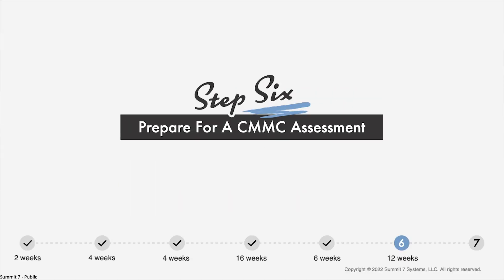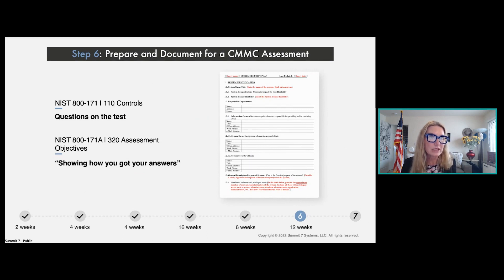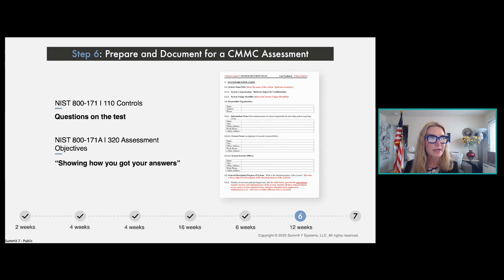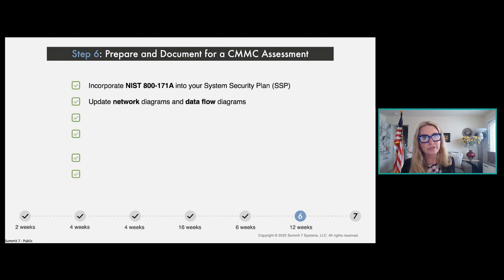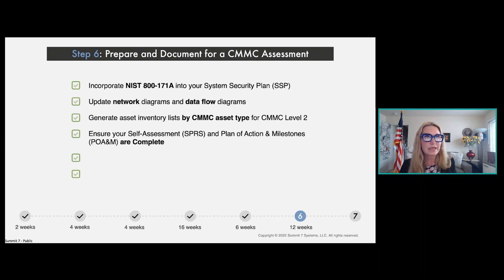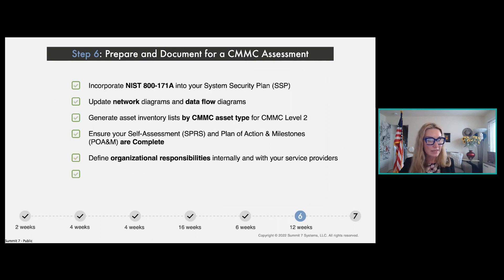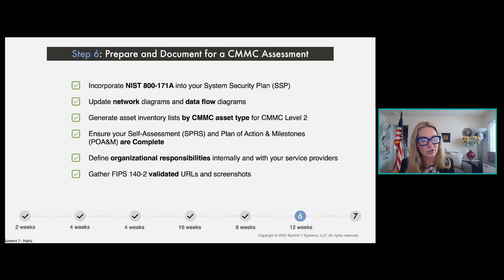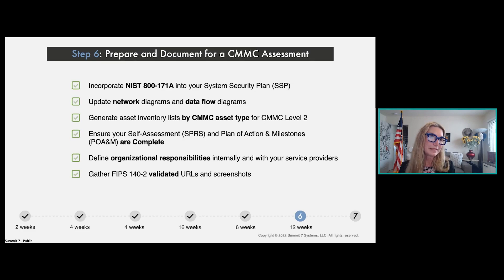Prepare for A CMMC Assessment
CMMC compliance is a critical part of doing business with The Department of Defense (DoD), yet it can be challenging to know where to start, especially if you are small to medium-sized contractor.
In this video series, we’re going to define the 7 steps that Defense Industrial Base contractors should take when approaching their CMMC compliance journey. As contract requirements for the Spring of 2023 approach, aerospace and defense organizations should be considering how they are going to technically, as well as strategically, mitigate CMMC 2.0 requirements.

In this video, we'll outline the sixth step in the process of your CMMC compliance journey: Prepare for A CMMC Assessment